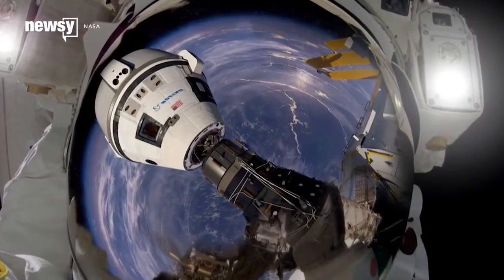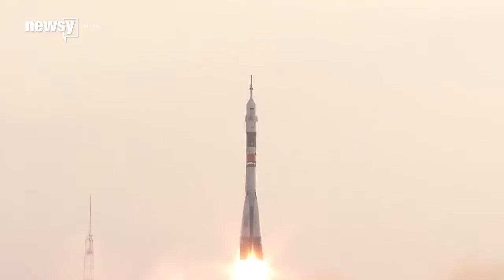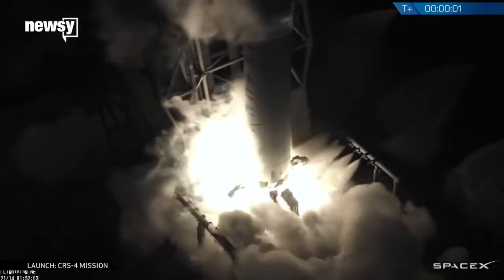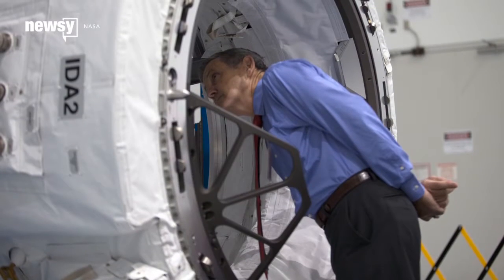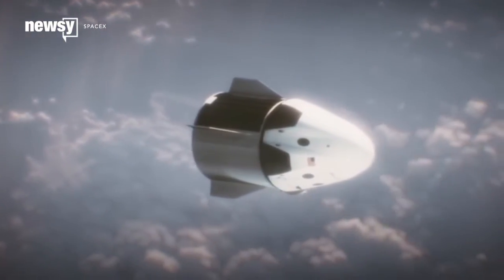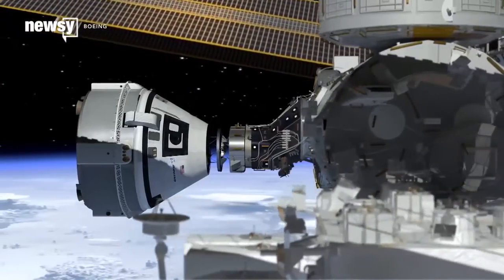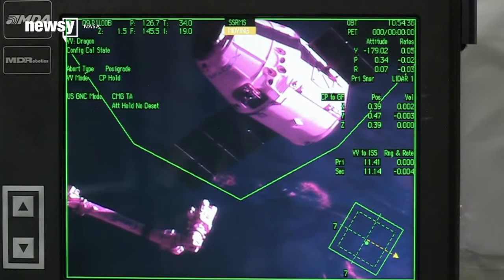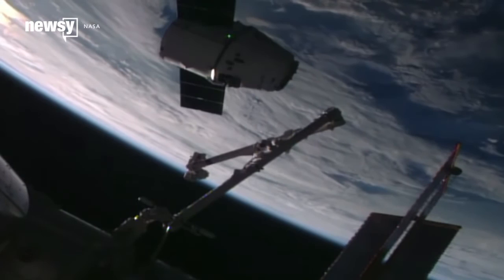Docks for SpaceX, Boeing to be installed on ISS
Dedicated docking ports for Boeing and SpaceX missions are being installed on the International Space Station.